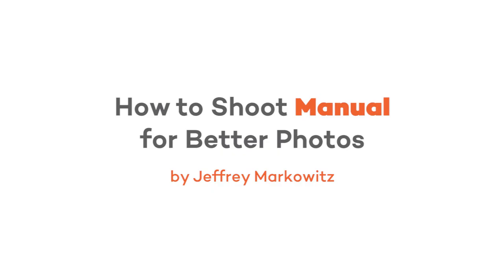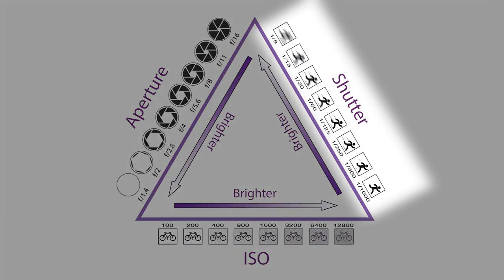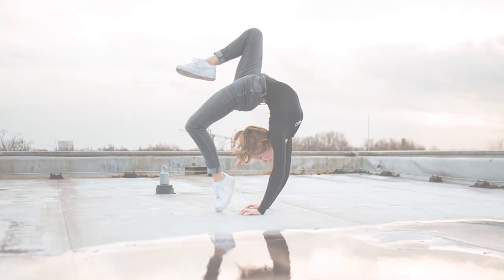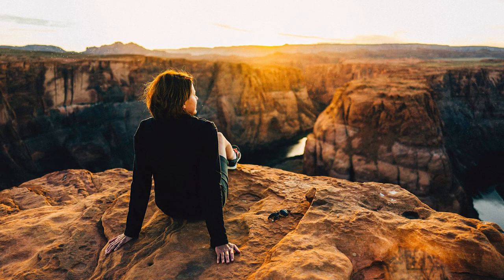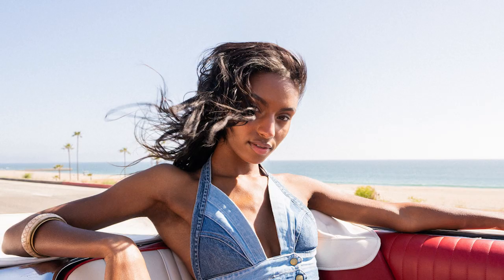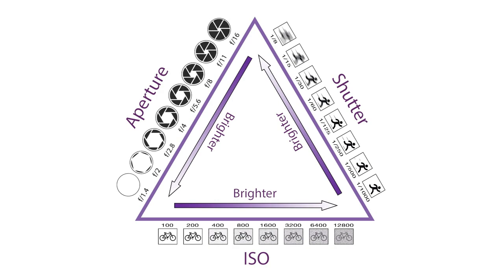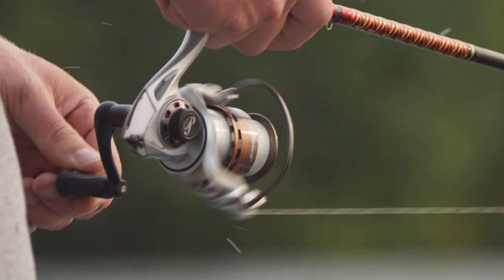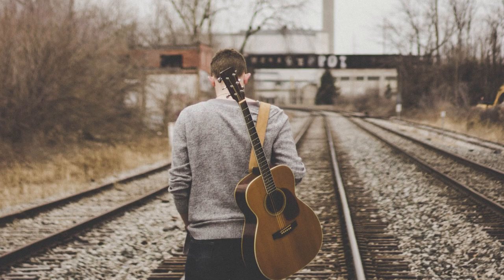How to Shoot Manual for Better Photos by Jeffrey Markowitz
CEO of Creative Compound and award-winning photographer, Jeffrey Markowitz, gives tips on how to shoot manual for better photos.